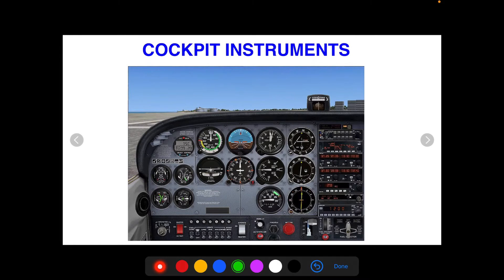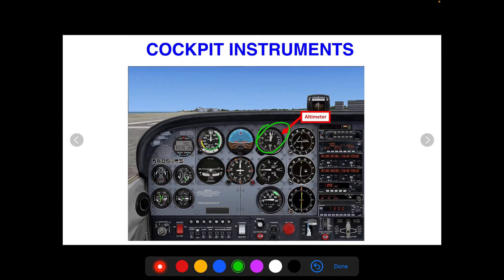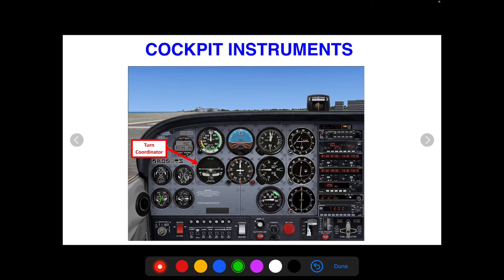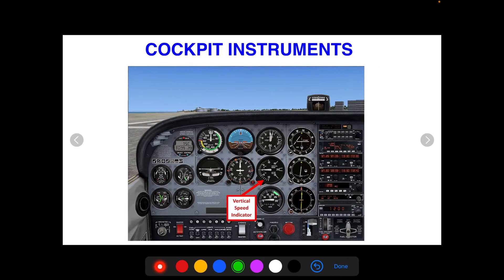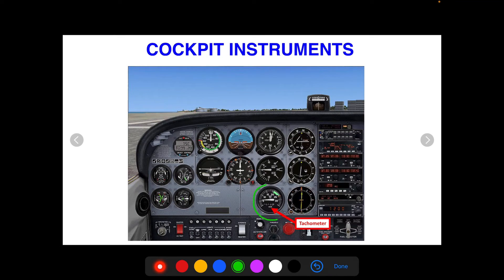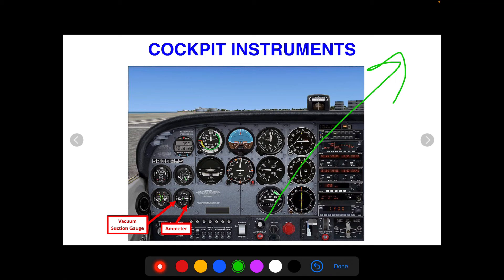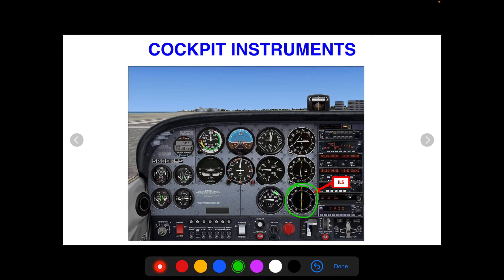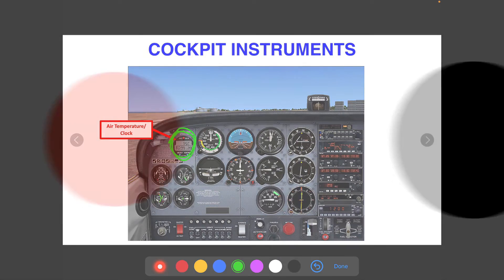Cockpit Instruments Explained - For Student Pilots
EDIT: I made a mistake in the video. VOR1 is actually a combination of VOR and ILS as seen by the vertical and horizontal white lines on the instrument face. The instrument below the two VORs is an ADF or automatic direction finder. ADFs are tuned to NDB or non-directional beacons and act similar to a VOR in that the instrument gives you a bearing on the beacon.

In this video, I go over the basic and normal instruments you will see in a general aviation cockpit. These instruments make up the basic package of instruments you as a student pilot will need to understand. You will want to know how these instruments work, what they tell you, and what system they are a part of. Instruments discussed include:
- Airspeed Indicator
- Altimeter
- VSI
- Attitude Indicator
- Heading Indicator
- Turn Coordinator
- Fuel Gauges
- Fuel Flow Meter
- Tachometer
- Thermometer
- Magnetic Compass
- VOR
- ILS
- Ammeter
- Vacuum Suction Gauge

🛫 Timestamps:
00:00 Intro
00:35 Magnetic Compass, Deviation card
01:10 Altimeter
01:33 Altitude Indicator
02:08 Airspeed Indicator
02:35 Turn Coordinator
03:14 Heading Coordinator
03:45 Vertical Speed Indicator
04:16 Fuel Gauge, Fuel Flow/Consumption
04:53 Oil Temperature/Pressure
05:17 Tachometer
05:37 Vacuum Suction Gauge
06:08 Ammeter
06:40 VORs
07:10 ILS
07:37 Air Temperature/Clock